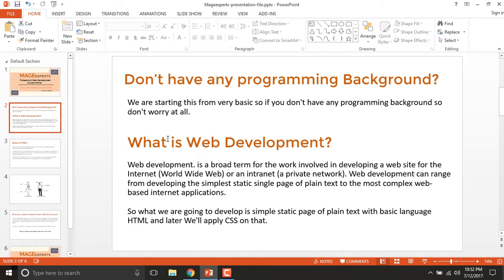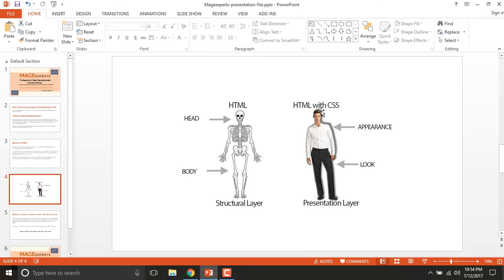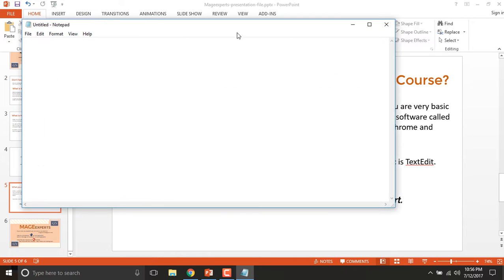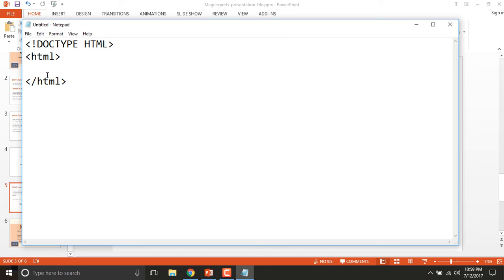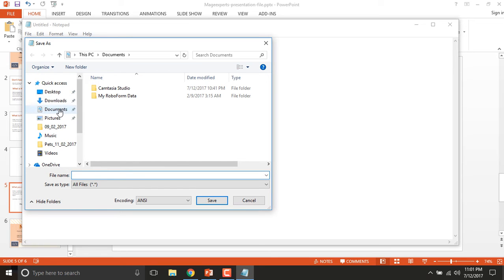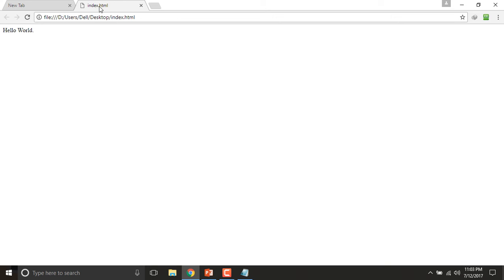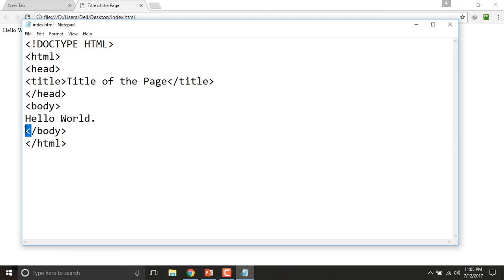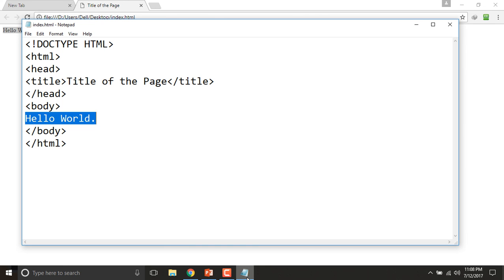Introduction to Web Development and HTML5 - What is Web Development & How to code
In this video you'll learn What is Web development and introduction to HTML as well as differentiate between HTML & HTML with CSS. You'll also learn that which things you need in order to start this course and you'll make first html file in this class and able to see it in browser.

Next videos are coming soon for this course, till then stay tune with this course and keep practicing.